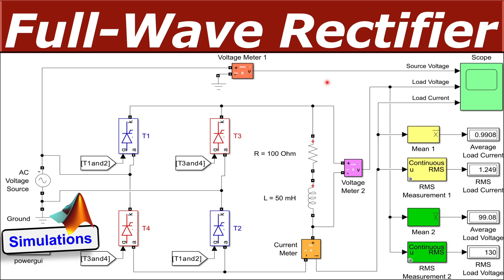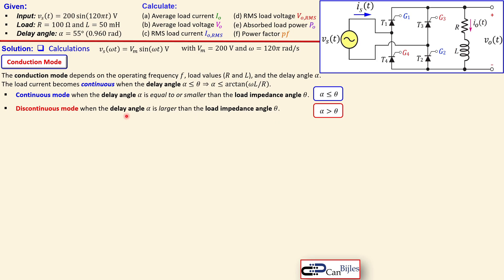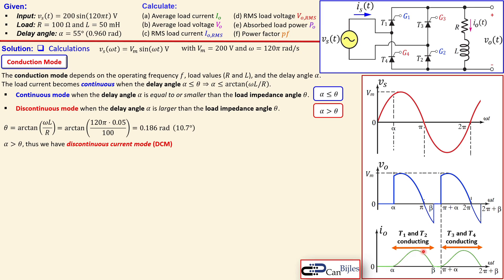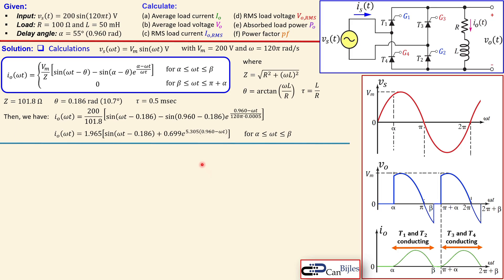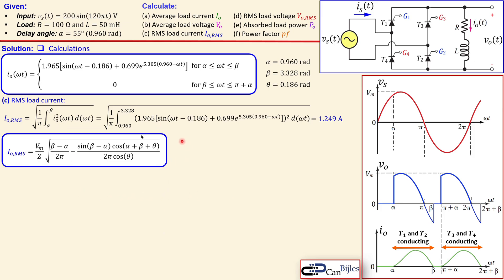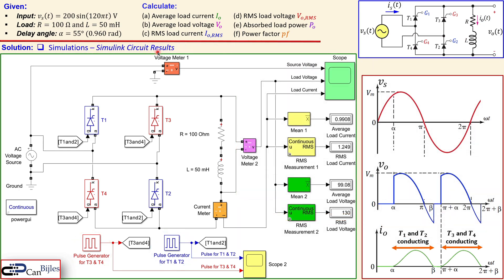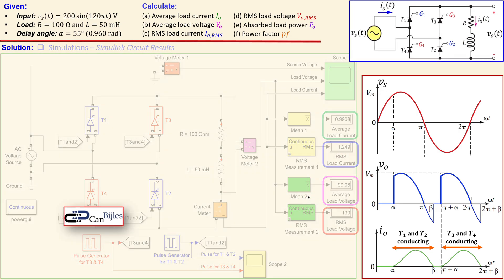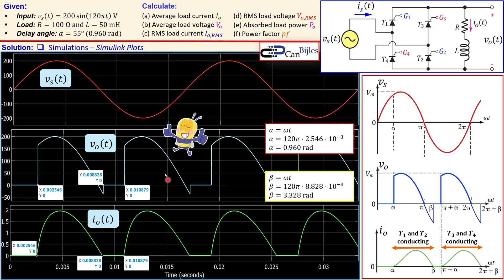🔥 Thyristor Controlled Full-Wave Rectifier with RL Load ⚡Discontinuous Operation 👍 Power Electronics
In this video, we will discuss the controlled full-wave rectifier with a series RL load (resistive-inductive load). The control action is carried out using four thyristors in bridge configuration. We will use a pulse signal at the gates of the thyristors to get a specified average load voltage.

The conduction mode depends on the operating frequency 𝑓, load values (𝑅 and 𝐿), and the delay angle 𝛼. In this example, we will discuss both conditions and work out the rectifier in discontinuous current mode (DCM).

We will calculate the average and RMS values of the load current and load voltage, absorbed power, and power factor. We will work out the calculations step by step and verify our calculations using simulations in MATLAB/Simulink.